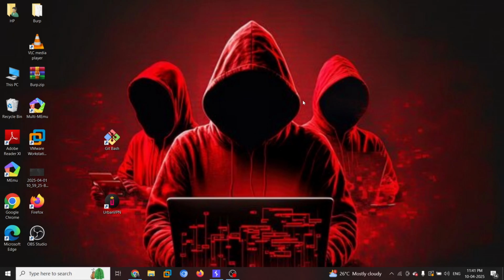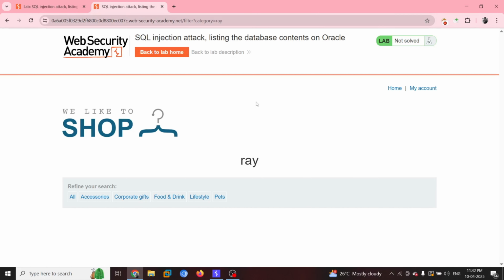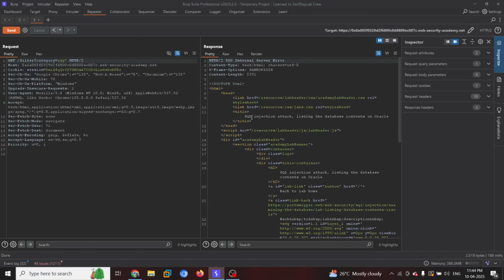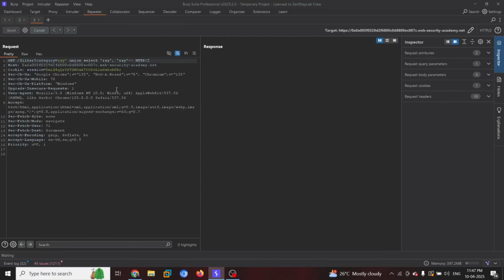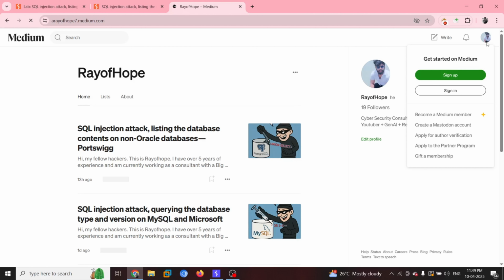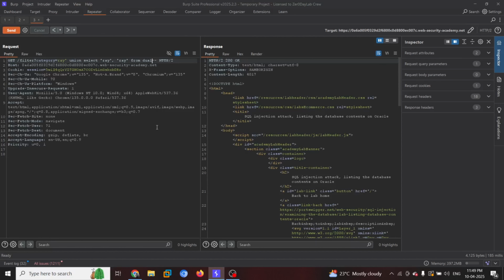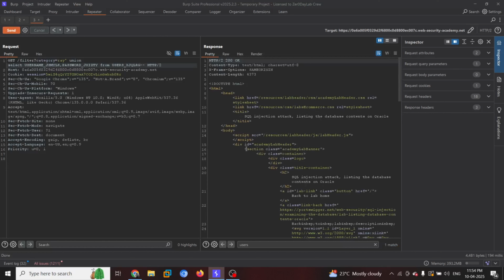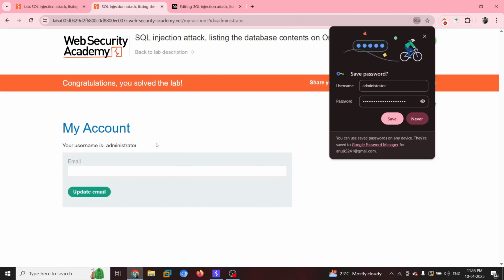Day 6 | Web Penetration Testing full course in 90 days | SQL Injection | Rayofhope | Ethical Hacking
Web Penetration Testing full course in 90 days || SQL injection attack, listing the database contents on Oracle || SQLi || Ethical Hacking Course for Beginners || Rayofhope || Penetration Testing || OWASP || Ethical Hacking Tutorials || VAPT || Website Penetration Testing || WAPT || Complete Bug Bounty full Course for Begineers || Full Course for Penetration Testing

Rayofhope

This is the sixth video of the Portswigger Lab series. In this series, I am going to cover every lab of Portswigger and will explain it in a way that is easy for you to understand and that you can implement in real time.